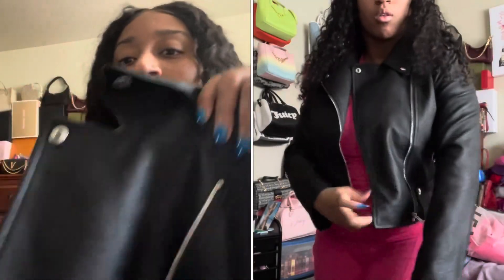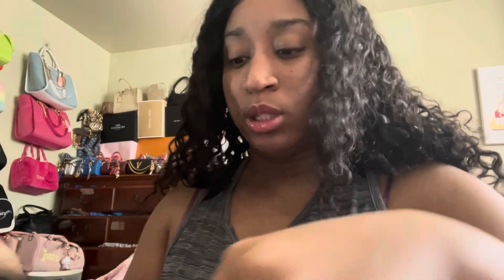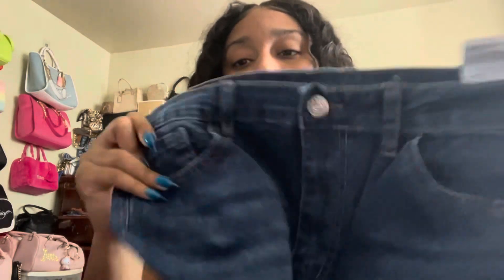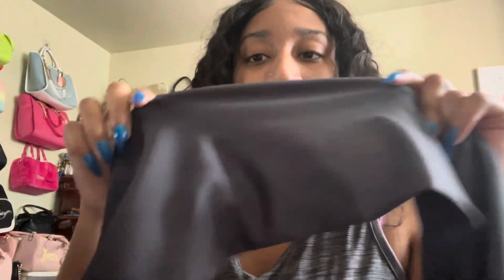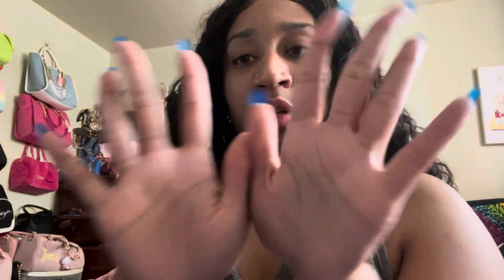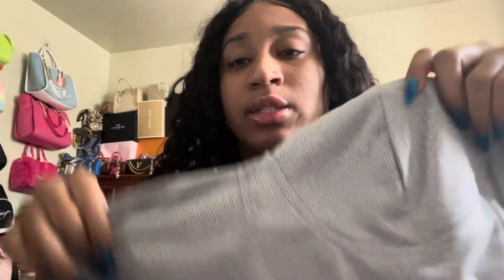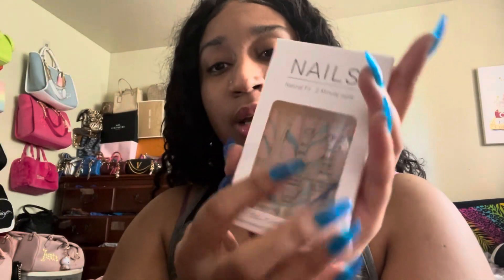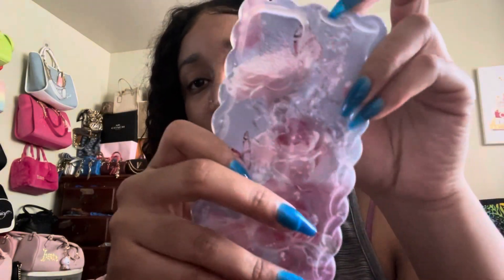Huge SHIEN try on haul | Spring /Summer Must Haves 😍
Outfits in this video :

24pcs European & American Style Artificial Nails, Including Medium-Length & Stiletto & Long Ballet Shaped Nails. Designed For Women, Girls, And Students And Reusable Nails. Come With 1pc Jelly Gel And 1pc Nail File (Color Random). Perfect For Daily Wear, Holiday, Date, And Beach Games, Salon, Or Wedding. Long Pressed Printed Design, Full Cover Shiny Nails. Special For Women And Girls.

1Pc Unisex Cartoon Anime Pooh Bear Tigger Keychain Pendant Keyring Kawaii Bag Decorative For Women Men Lovers Accessories Gift

Elegant Transparent Dark Purple Rose Phone Case For IPhone 14 Pro Max/13 Pro/12 Pro, Full Coverage Anti-Drop High-End Mobile Phone Cover

Gradient Short Sleeve Top And Solid Colored Shorts Two-Piece Set

Marble Wave Edge With Transparent Flower & Butterfly Print, Thickened & Shock-Proof Phone Case Compatible With Iphone 15, Iphone Xs/Xr/S & Iphone 7/8 Plus, Iphone X/Xs, Iphone 11 Pro/Xs Max/Ges 2...Etc.

1pc Silicone Glow In The Dark Dust-proof Cover For Hisense Tcl Roku Remote Control

SHEIN SXY Women's High Side Slit Spaghetti Strap Dress Sexy Dress  Beach Women Dresses

SHEIN Unity Stretchy Solid Color Skinny Leggings With Elastic Waistband, Suitable For Yoga And Fitness

SHEIN Essnce Lapel Neck Zip Up PU Leather Jacket

SHEIN Essnce Light Wash Skinny Jeans

SHEIN Essnce Solid Round Neck Tee

SHEIN Slayr Women's Solid Color Vest Style Bodycon Dress

SHEIN Slayr Casual Plain Color Tube Top Slits On Both Sides Top And Knitted Shorts Tight Women's Two-Piece Set

SHEIN Slayr Tight-Fitting Collar Design Solid Color Jumpsuit